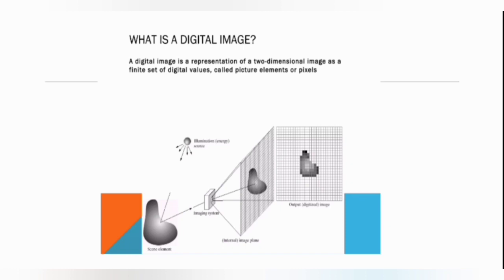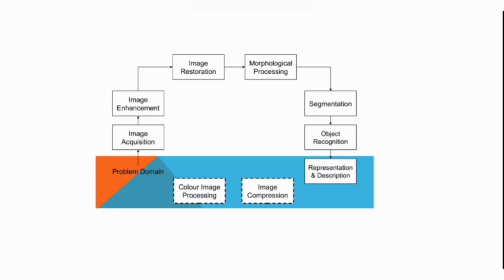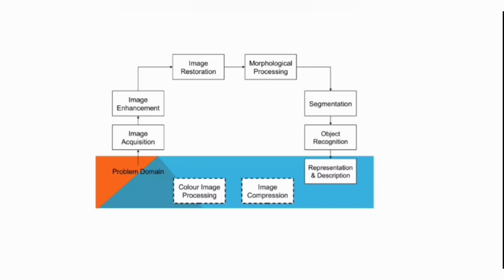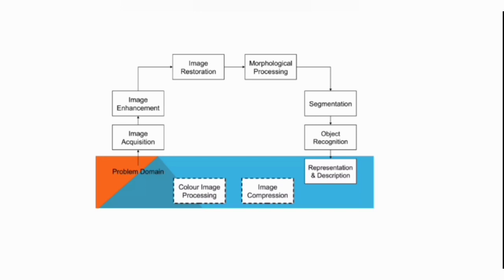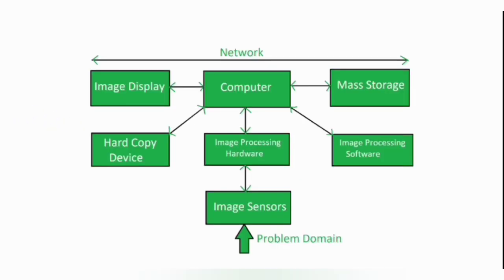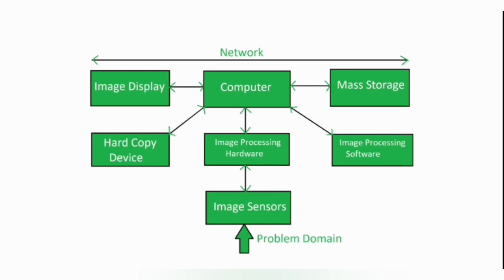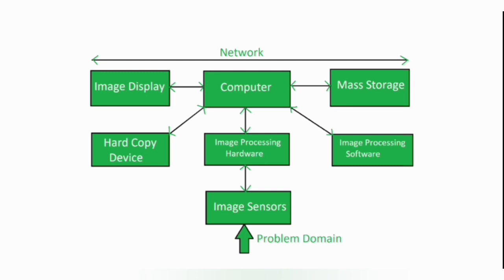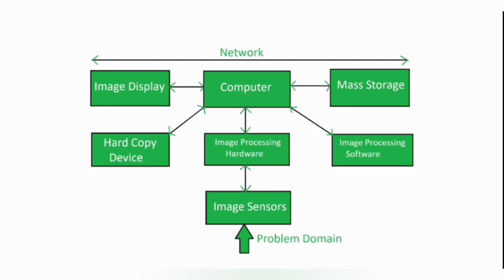Introduction to Digital Image Processing, Dr.KMN Syed Ali Fathima@virutchamchannel8550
Introduction to Digital Image Processing handled by Dr.KMN Syed Ali Fathima Department of Computer Science